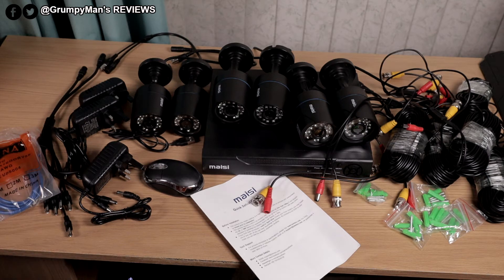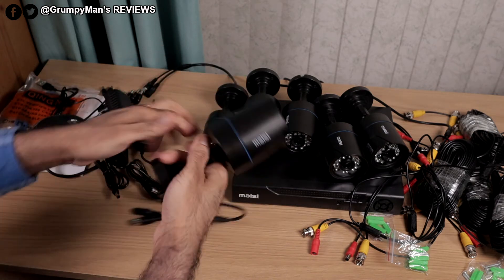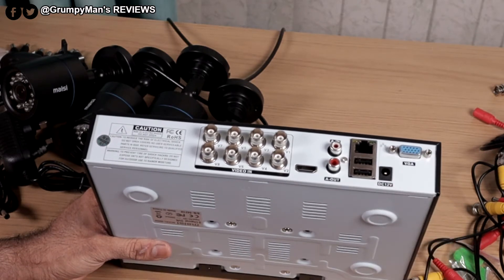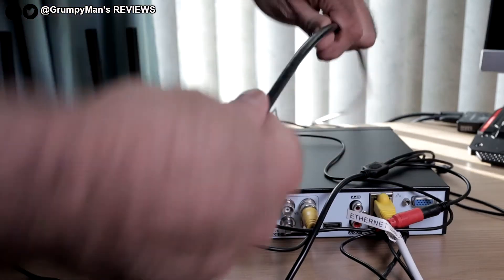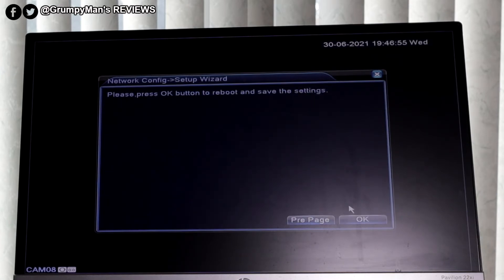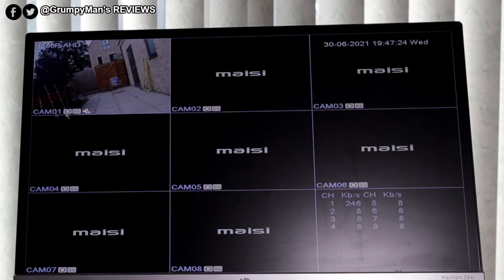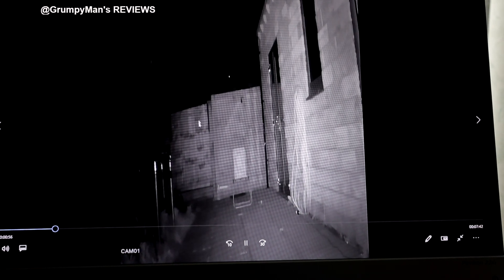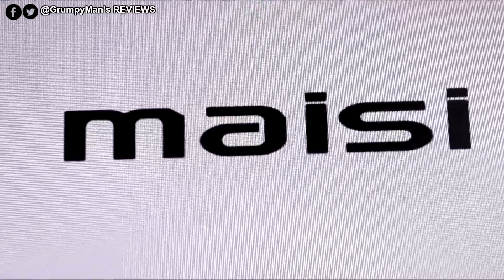How to set up Maisi CCTV Camera System & XVRview App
This is a full guide for beginners on how to setup a CCTV system and how to install and use the app.

Maisi HD CCTV Camera System, 8 Channel 1080P Security DVR with 6PCS 2MP Outdoor Cameras and 1TB Hard Drive (Vandal-Proof, Continuous/Motion Recording, Mobile Viewing, APP Push/Email Alerts)